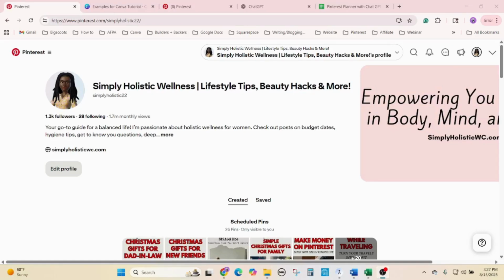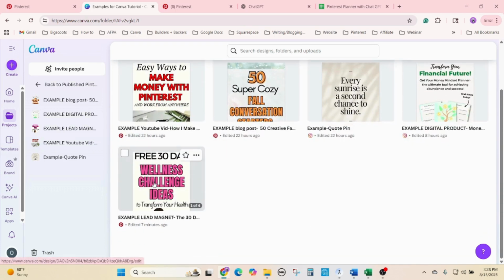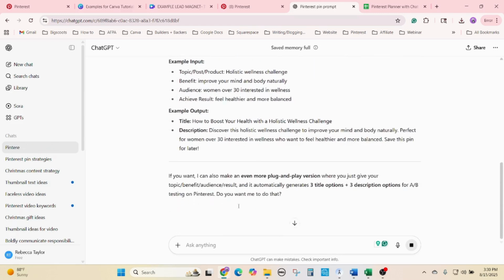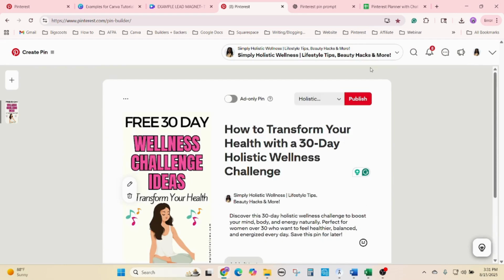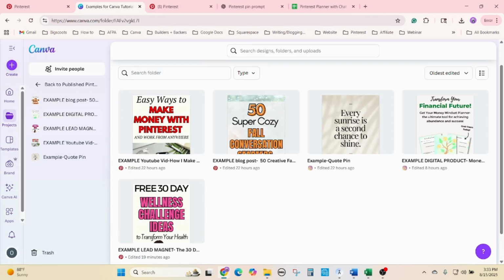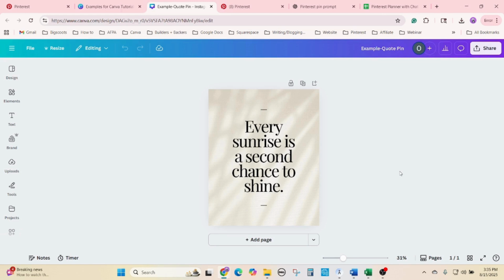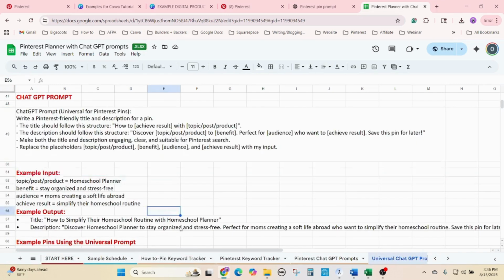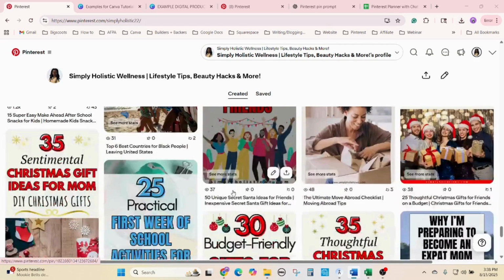The Pin Formula I Use for 50K Blog Views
➡️ Read the full blog post here: What to Pin on Pinterest to Grow Your Audience Fast

🎯UPDATE: Pinterest Coaching is now open!

Ever wondered what to pin on Pinterest to grow your audience fast?
If you’re a woman looking to build remote income while creating a soft, peaceful life, this video is for you!

Stick around because I’ll show you exactly which Pinterest pins get clicks, build your audience, and support your online growth.

I’m a CPA + homeschooling mom creating income streams to move abroad, and I know how overwhelming Pinterest can feel at first.

In this video, I break down the best Pinterest pin types—including lead magnets, blog posts, YouTube videos, inspirational quotes, and digital products—so you can spend less time guessing and more time growing your traffic.

You’ll learn:
• What to post on Pinterest to get results
• How to design pins that attract clicks
• Pinterest content ideas and strategies that actually work
• Tips for beginners and moms building remote income

Use these strategies to grow your blog traffic, expand your audience, and create a Pinterest pinning system that fits your lifestyle—whether you’re moving abroad, starting a digital business, or just want to share your expertise online.